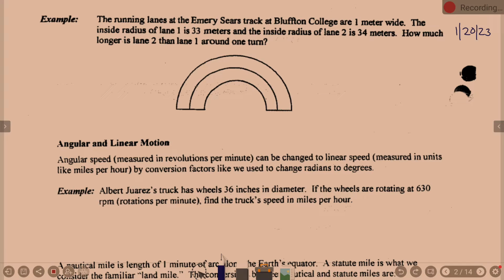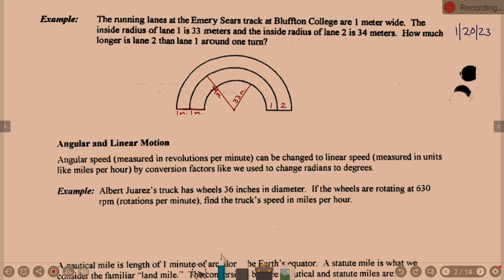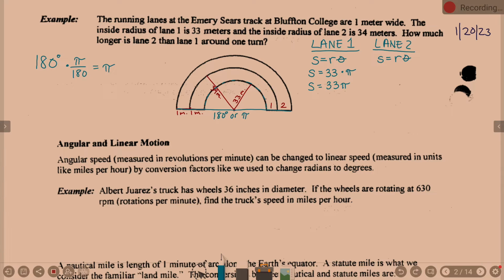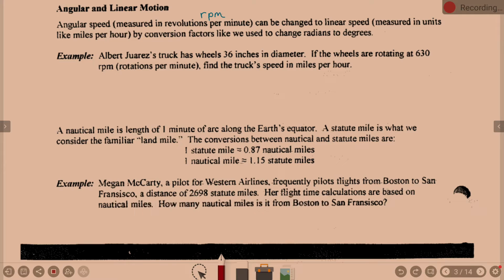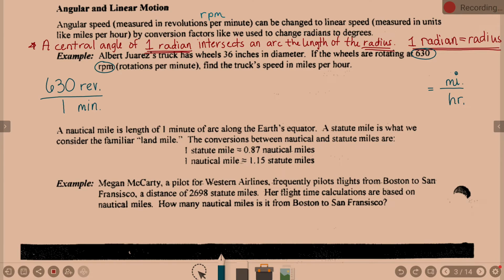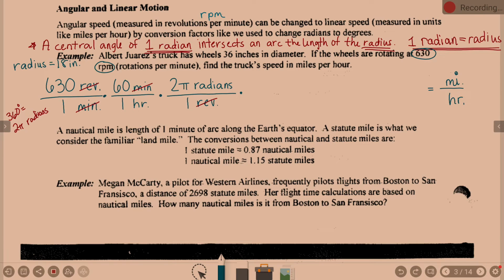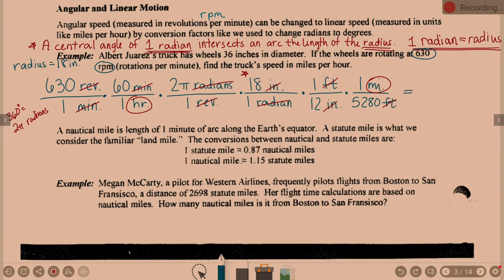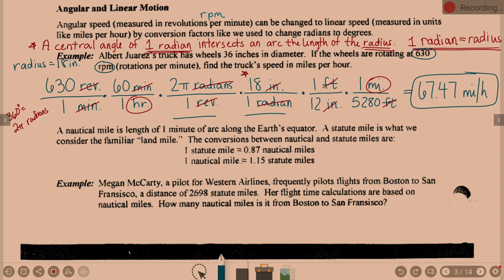PC Lesson 4 1 Day 2